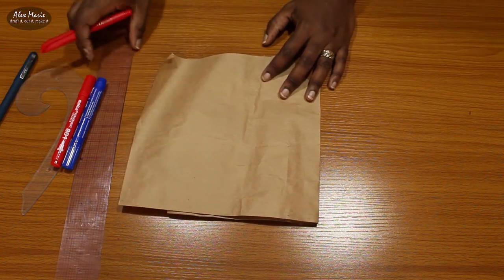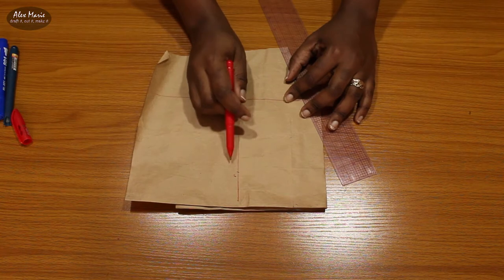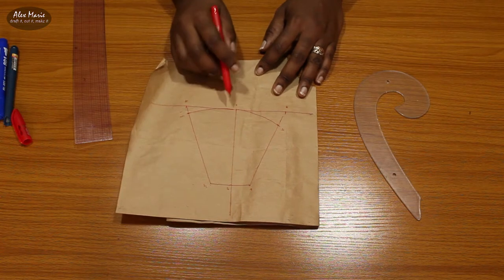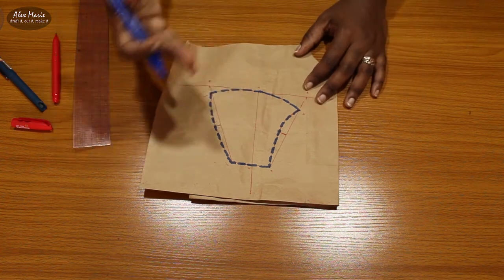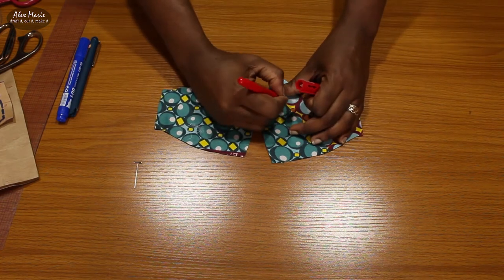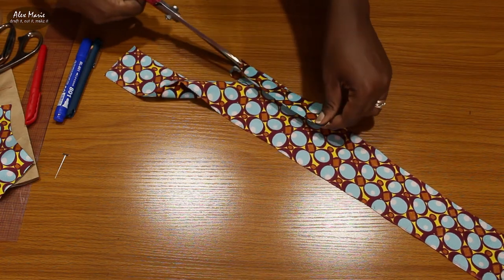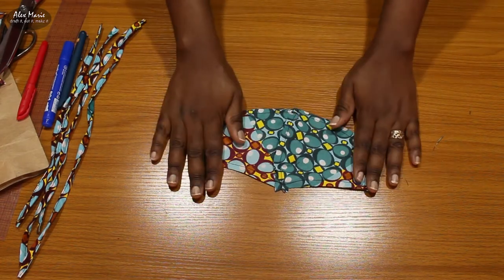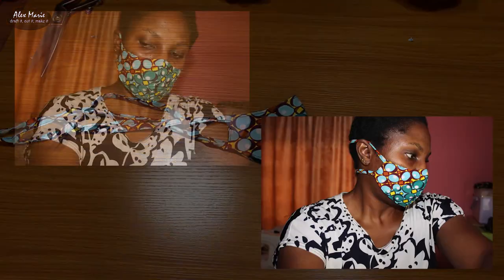DIY Face Mask + PDF Pattern | Alex Marie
Hello! Today's tutorial is for a detailed fitted face mask. There is also a free pdf pattern available for download which you can modify to your own size. Keep Safe!